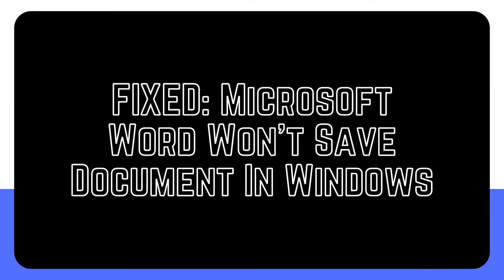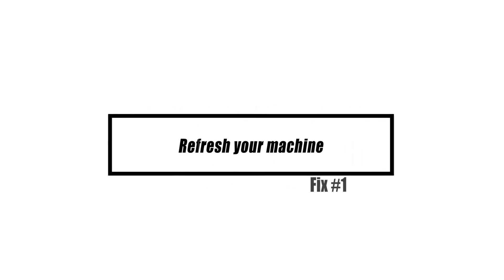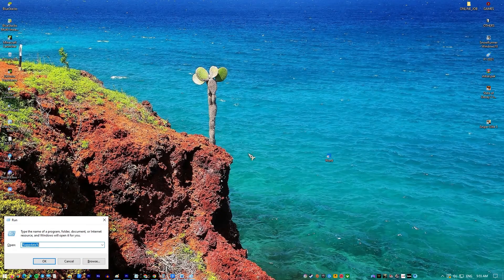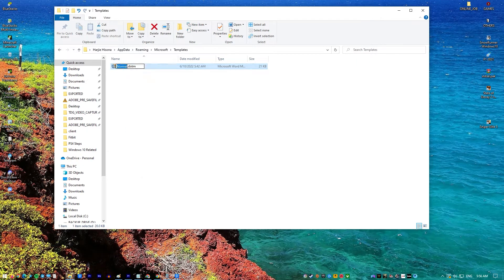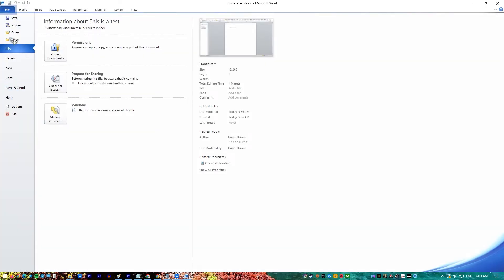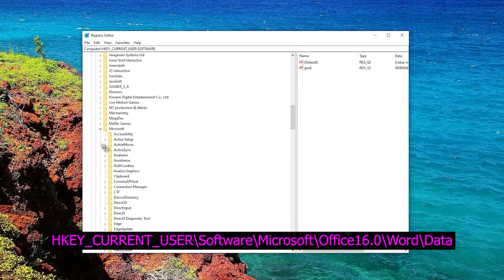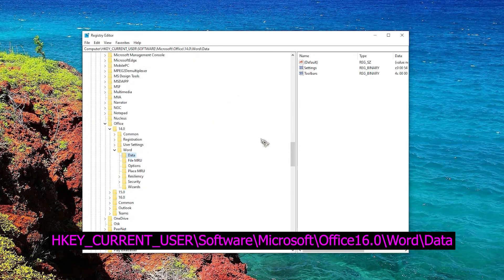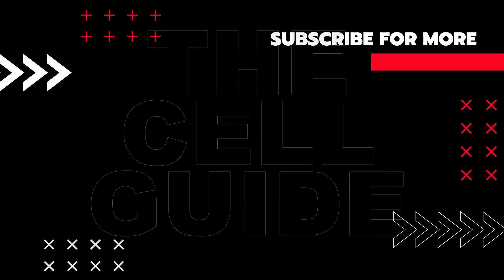FIXED: Microsoft Word Won't Save Document In Windows [Proven Solutions]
Word, sometimes known as Microsoft Word, is a graphical word processing application that may be used to create documents that are of professional quality. It is the word processing application that is utilized the most all over the globe right now, and the majority of businesses like using it. Since its introduction some decades ago, the software has garnered a reputation for being not just an efficient tool but also one that can be relied upon. Despite this, though, there is a possibility that users of Microsoft Word may run into problems with it. If you are having trouble saving the document you are working on in Microsoft Word, we will walk you through the various troubleshooting steps in this video.